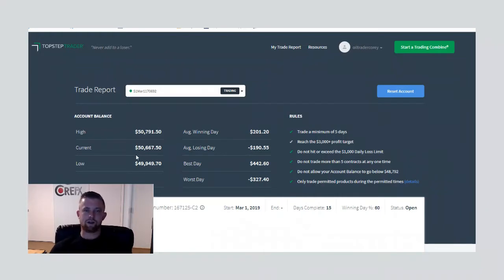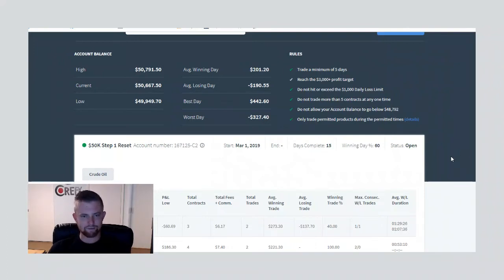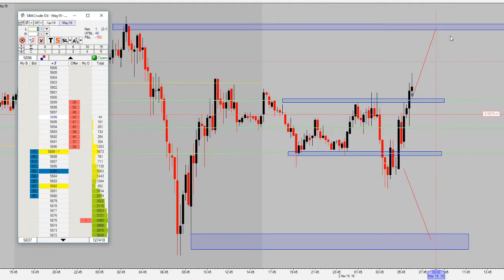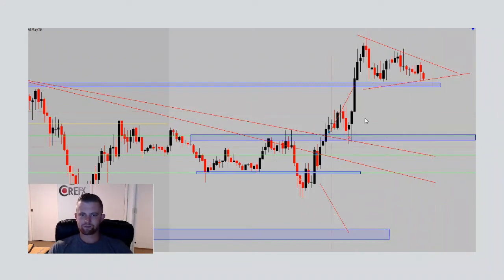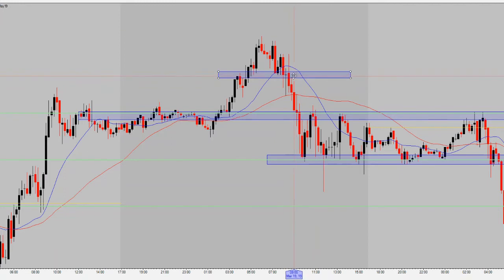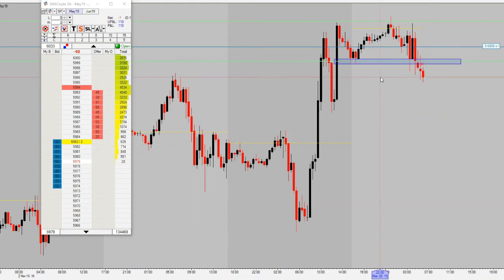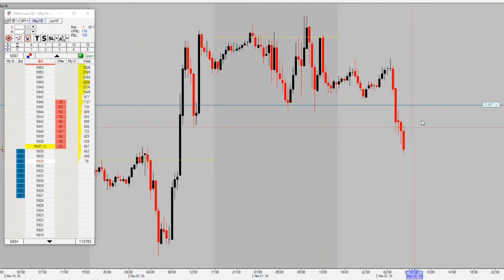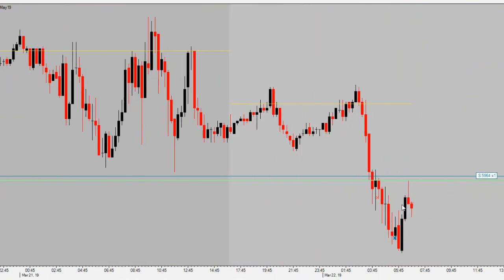Live Futures Trading Strategy Results After Month One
This is the 5th video in a series of videos documenting my journey into the Futures Markets. Many of you already know that I trade Foreign Currencies (FX/ Forex) professionally. I am now taking my skill set and trying out a new asset live in front of you all.

My results will be shared live weekly, whether they are good, bad or ugly! Be sure to tune in weekly as I break down my trades, my results and my path through the Futures world.

If you are interested in taking the step towards this Futures journey (or even for FX), click this link to check it out and sign up!